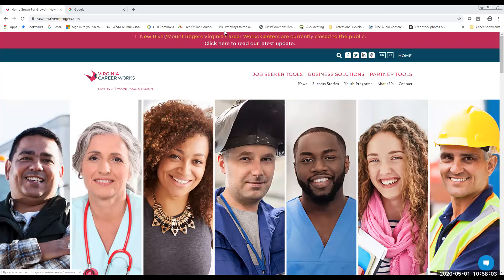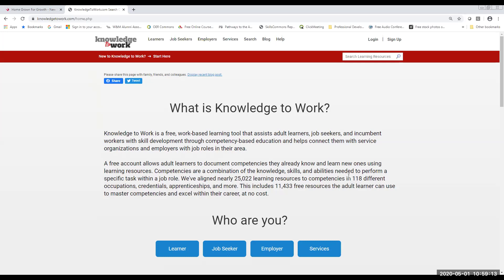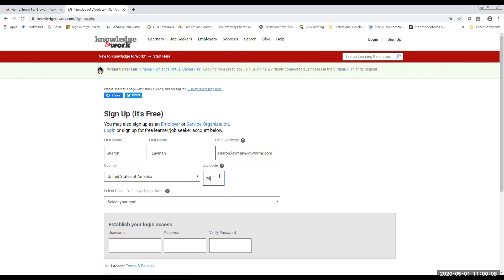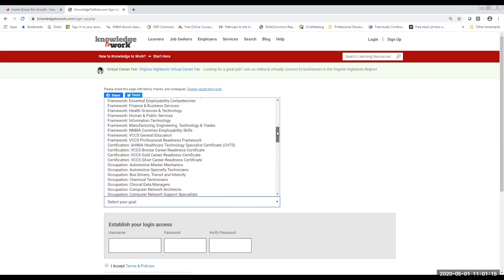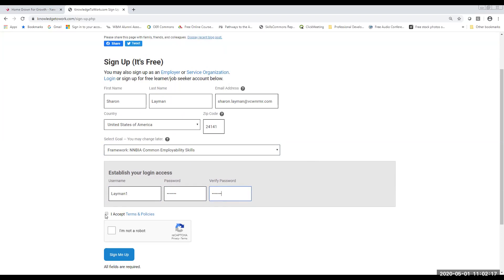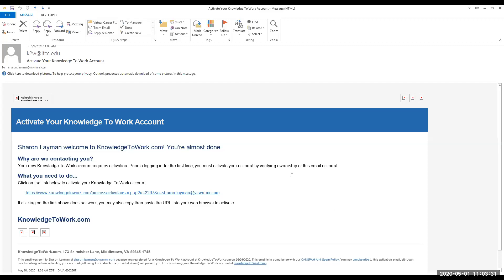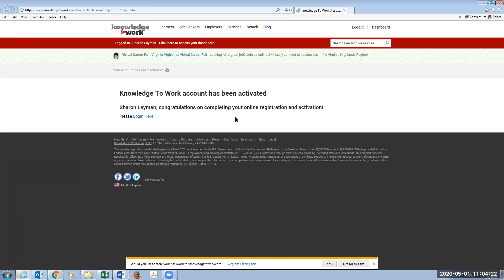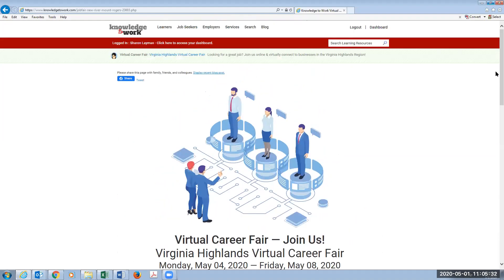Virtual Career Fair How to Create a Job Seeker Account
Learn how to make an account to attend a virtual career fair using the platform.